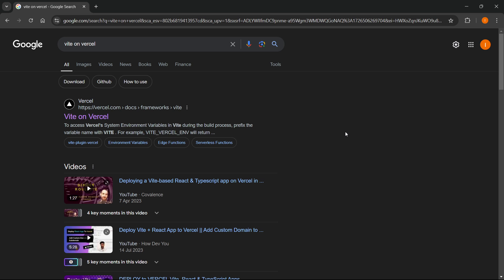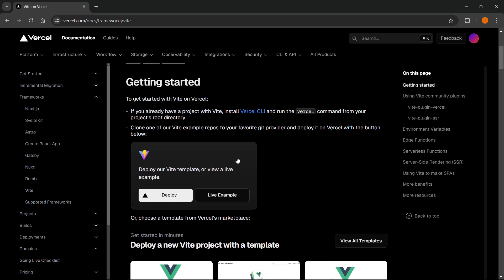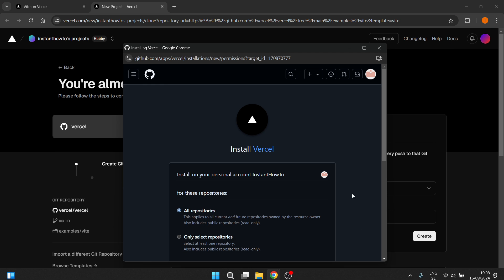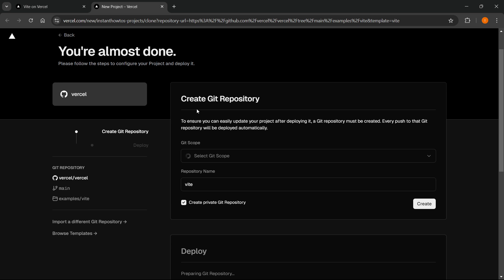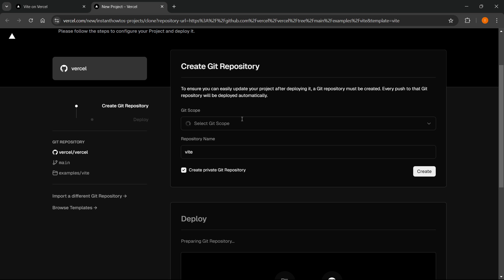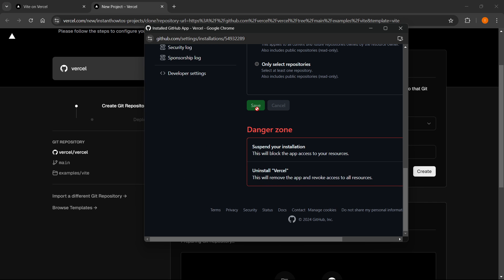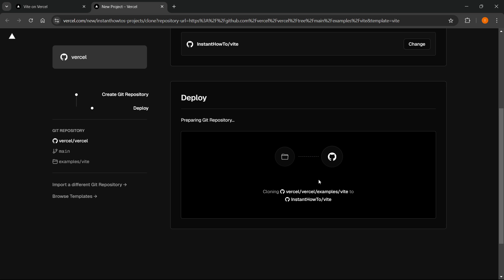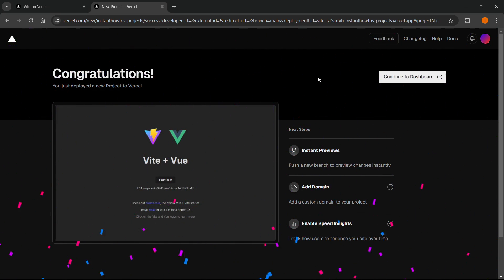How To DEPLOY Vite React App On Vercel (FULL GUIDE 2026)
In this video, I'll show you how to deploy vite react app on vercel. This is a full guide on how to use vite react app on vercel and how to deploy it easily.

In case you've been trying to deploy vite react, this is the video you need to see!